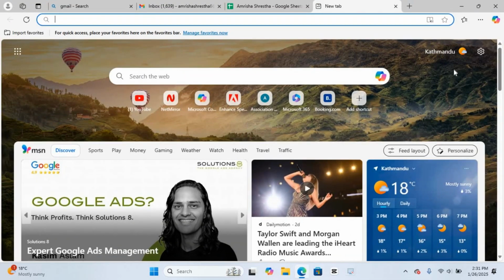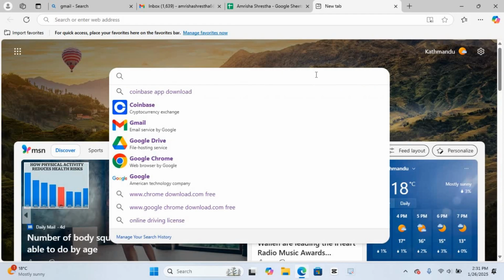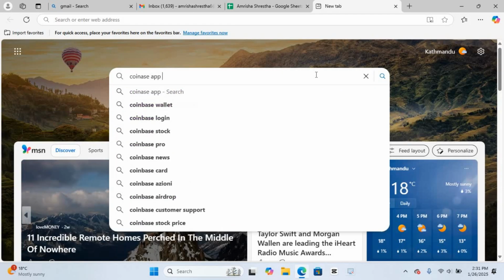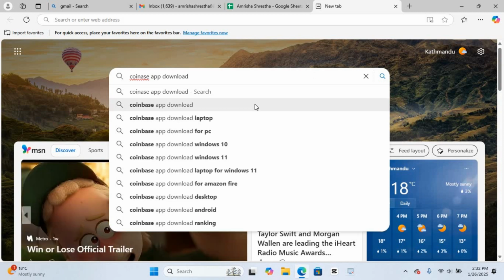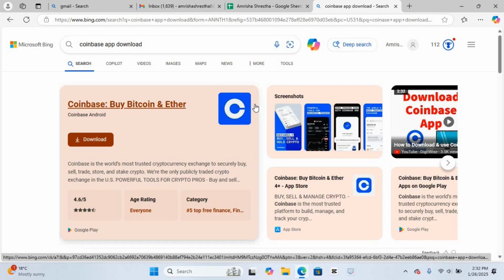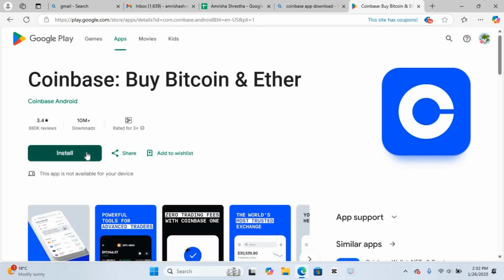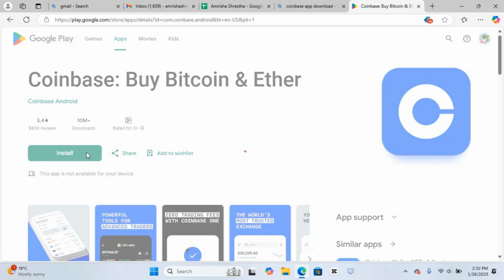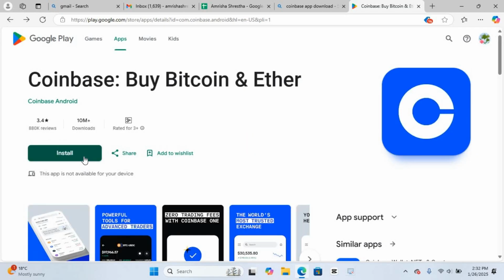How to Download Coinbase in Desktop 2025?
In this video, we’ll show you how to easily download and set up Coinbase on your desktop computer. If you’re using Windows, we'll walk you through the entire process so you can start managing your cryptocurrency quickly and securely from your desktop.